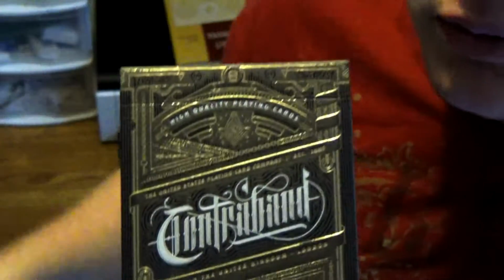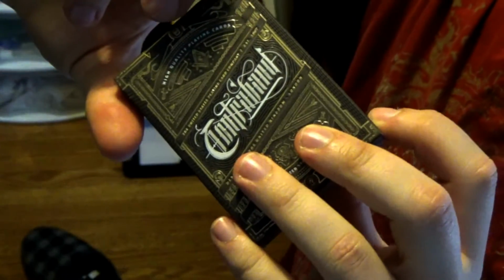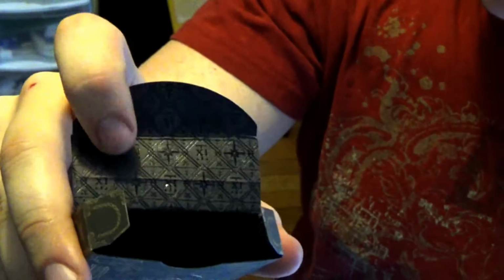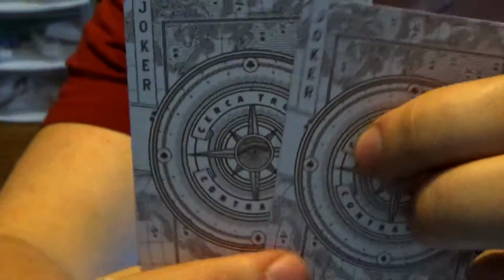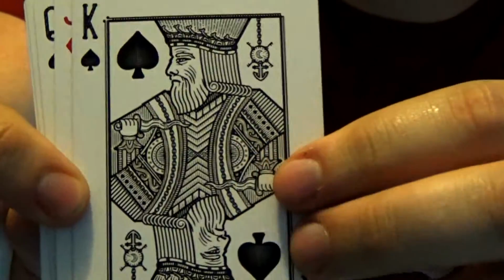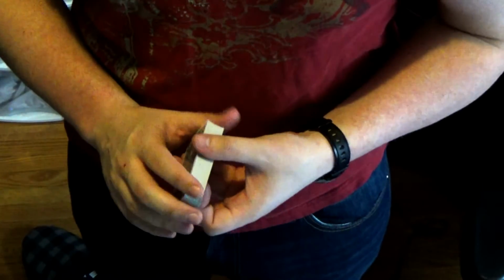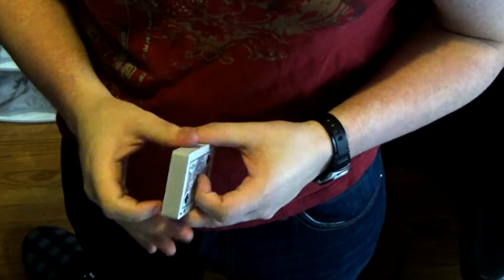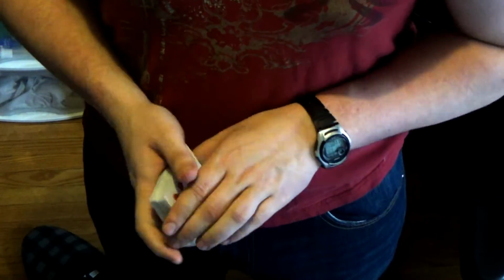Contraband Deck Review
Hey everyone! This is my review of the contraband playing cards.  A good deck of cards.  The artwork is beautiful.  The soft card stock makes it difficult for card cuts but good for pressure moves and magic.  I hope you find this video informative. Enjoy! :)

►My Team: Be sure to check them out◄